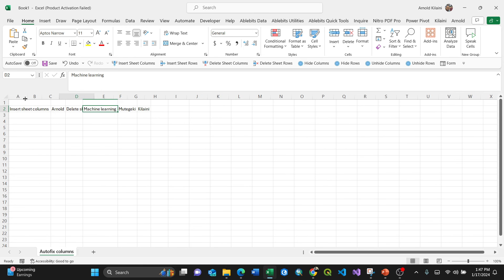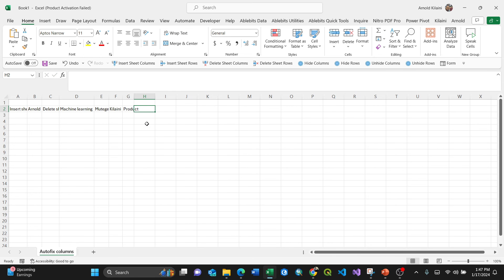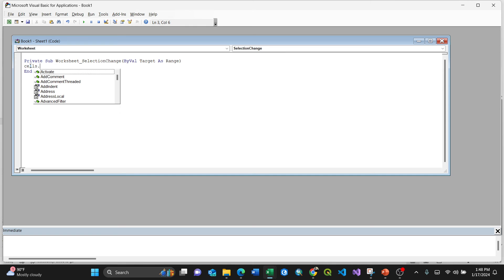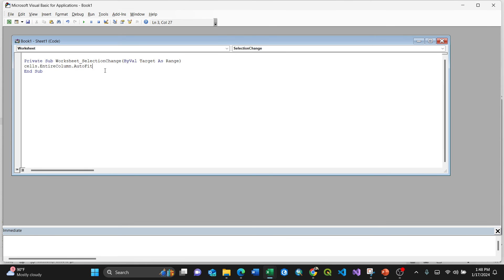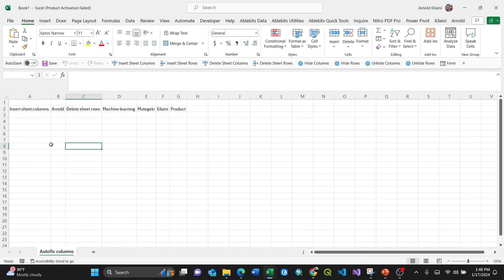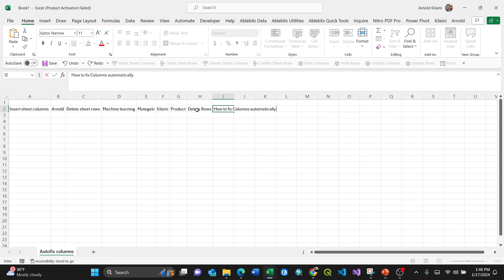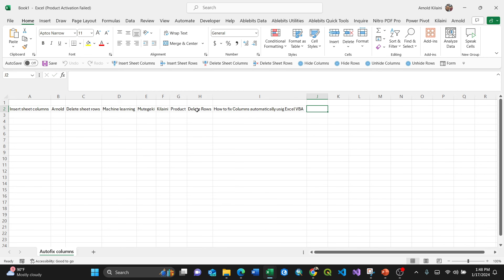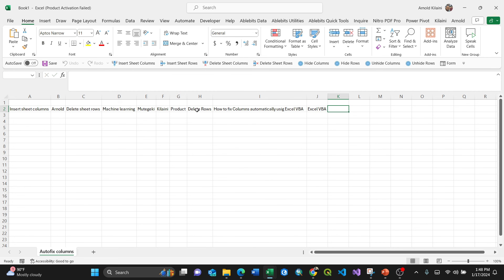How to Autofit Excel columns using VBA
The video shows how to autofit columns in excel using one line command of VBA.